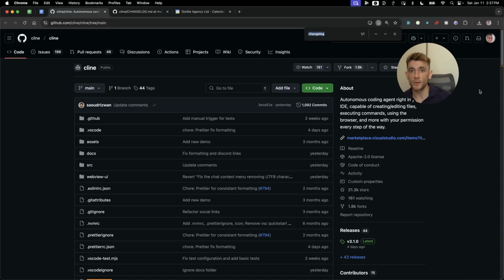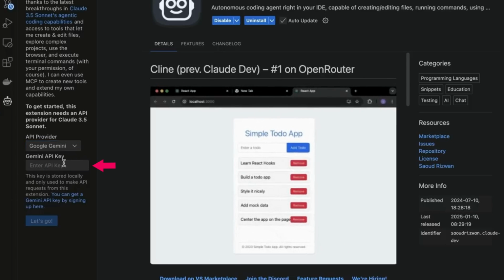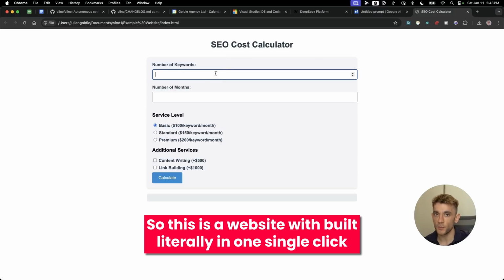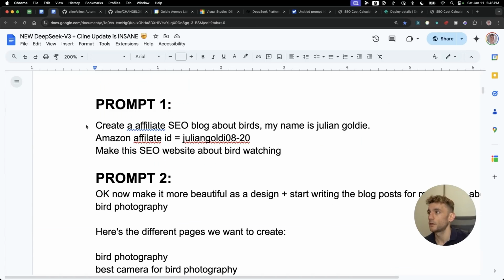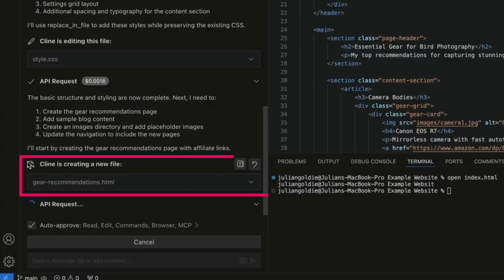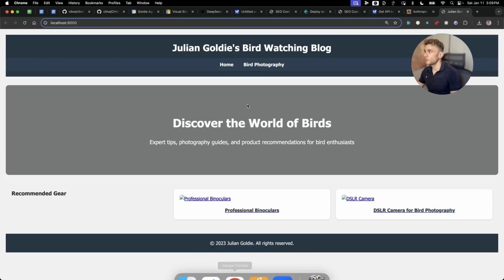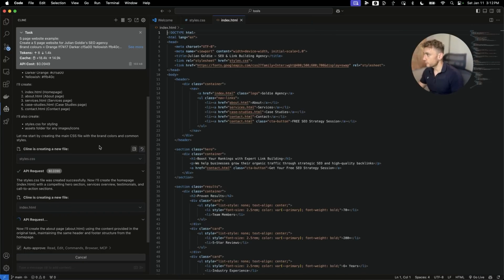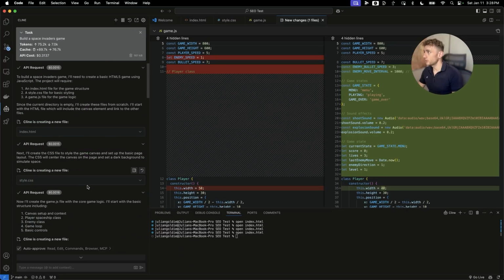Cline + DeepSeek-V3: The AI Revolution is HERE!